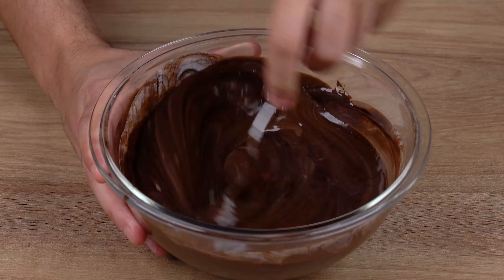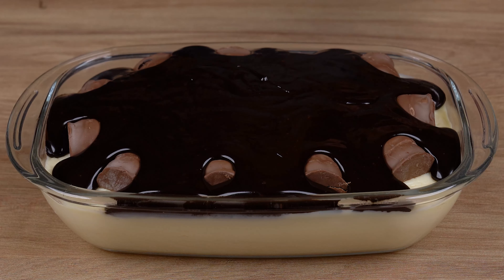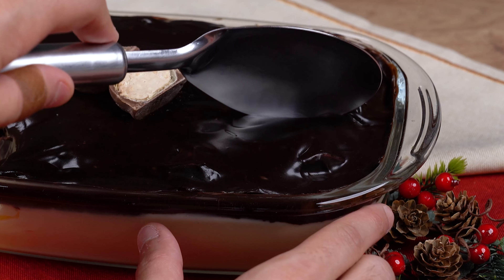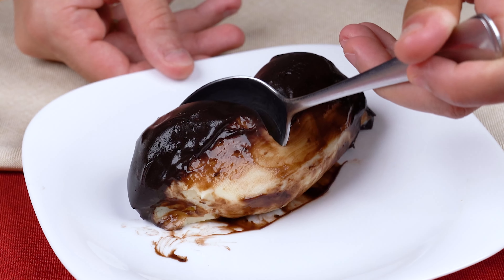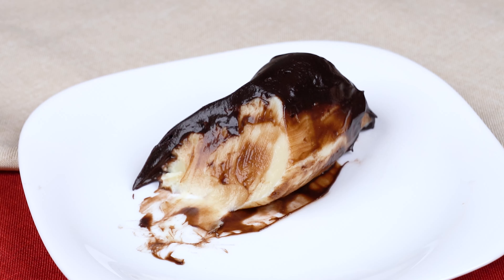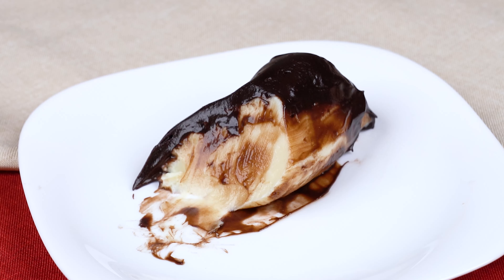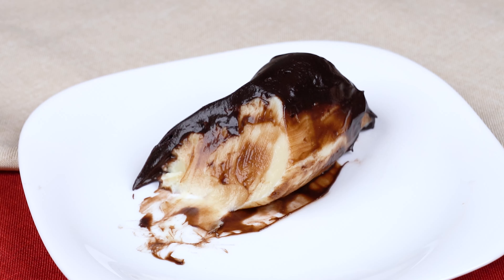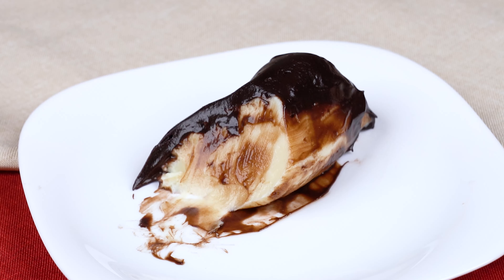Dessert Ready in Minutes, This Christmas, It Will Be a Hit!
Ingredients:
1 Pack of Condensed Milk (395g)
5 Tablespoons of Corn Starch
3 Egg Yolks, Sifted
1 Tablespoon of Vanilla Essence
1 Liter of Milk
15 Chocolate Sweets or to Taste

Ganache Frosting

300g Semisweet Chocolate
1 Pack of Table Cream (200g)